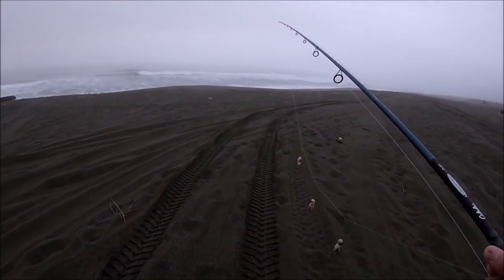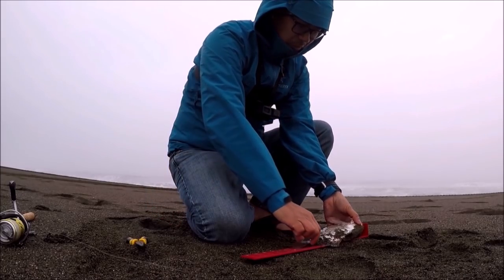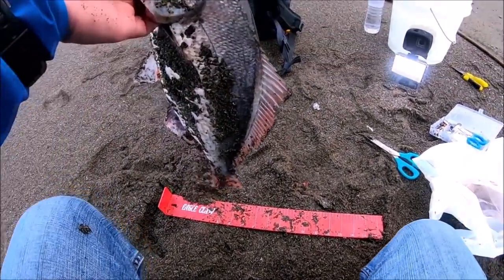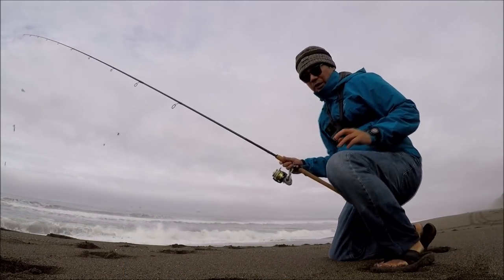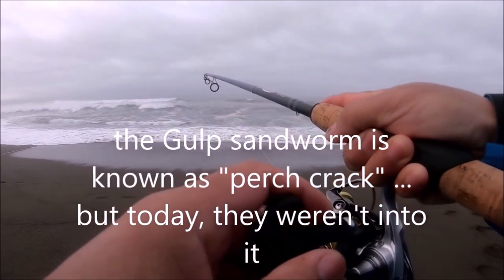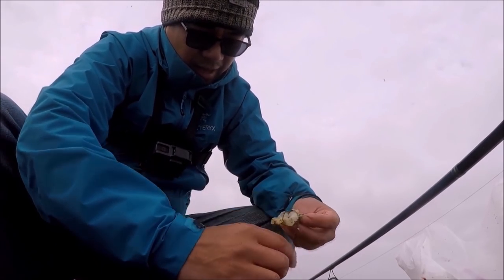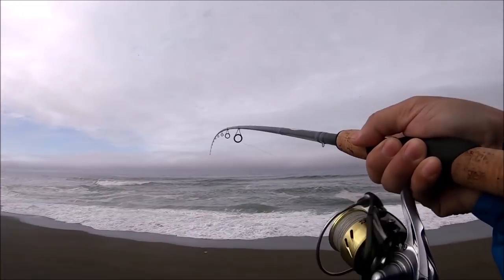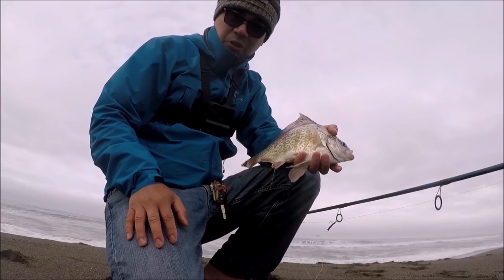Using Clam Necks for Bait - Oregon Surf Fishing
Clam necks make really good bait for surf fishing.  I'm not much of a bait user, but people I fish with catch a lot of redtails with it, so I decided to give it a try.

Okuma Celilo salmon/surf rod
Okuma Celilo Rockaway surf rod
Okuma Longitude surf rod
Circle Hooks (Gamakatsu, one of the best for fishing with bait)
Fishing Line (mono) for leader
2 oz weight
Fish bag (over the shoulder), dry bag
Video camera